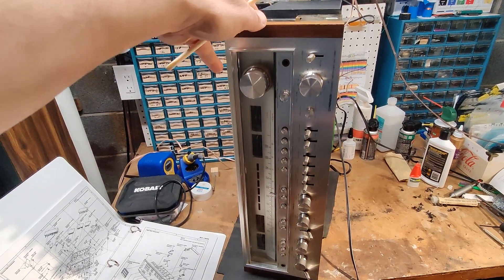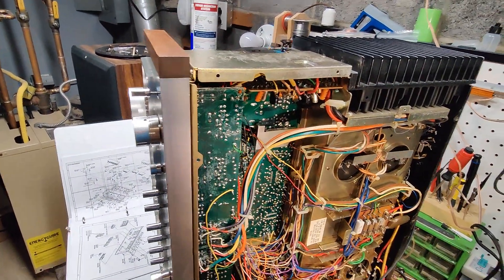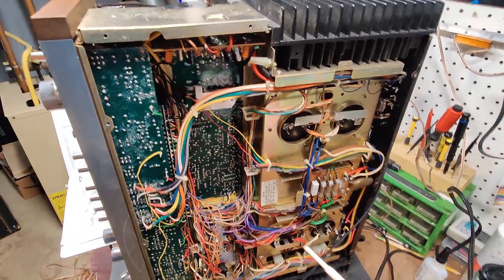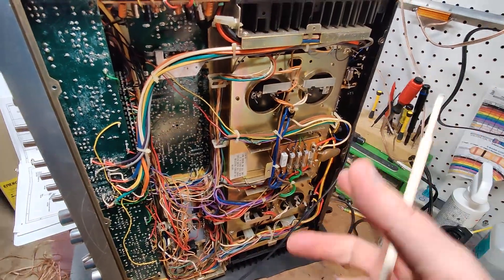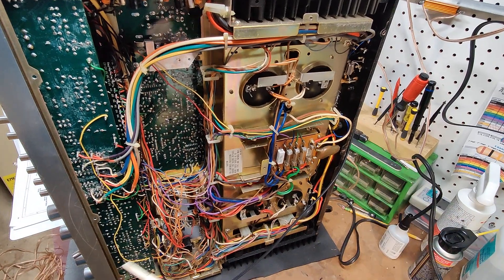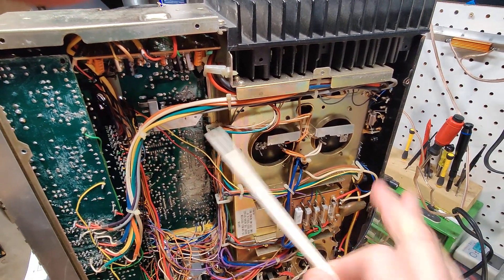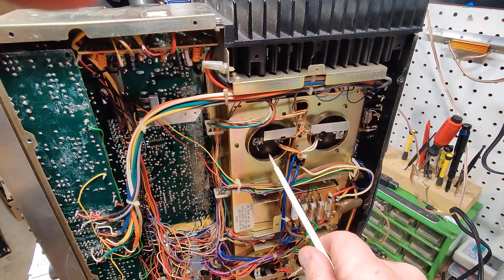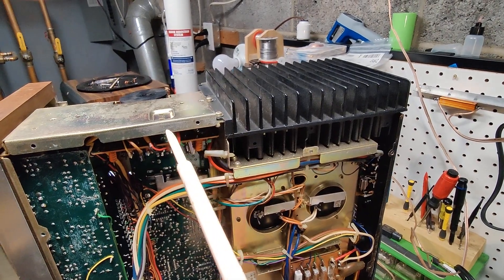Pioneer SX-1280 restoration part 1: Why you need to replace filter capacitors.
A look at one of the finest receivers ever built.
At 1:27 I should have said "rectifier circuit post transformer".